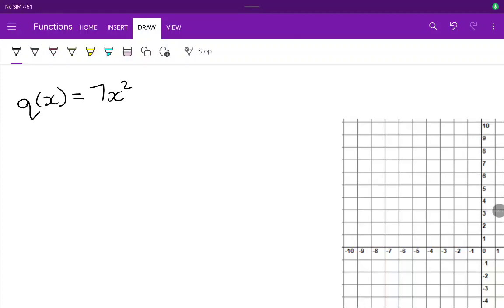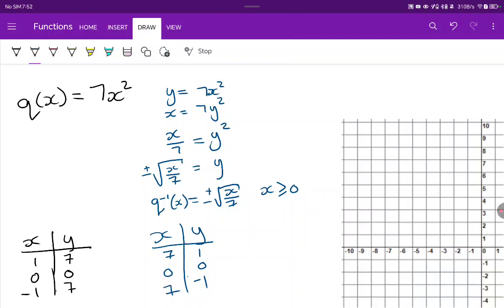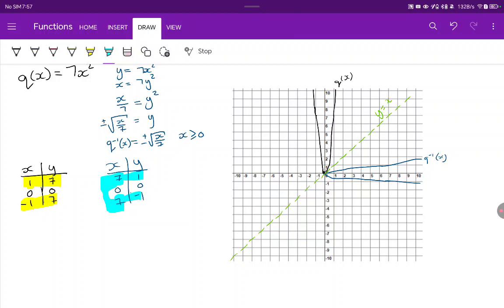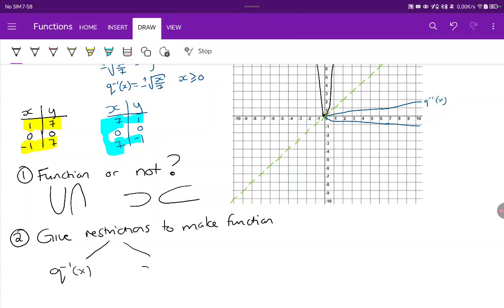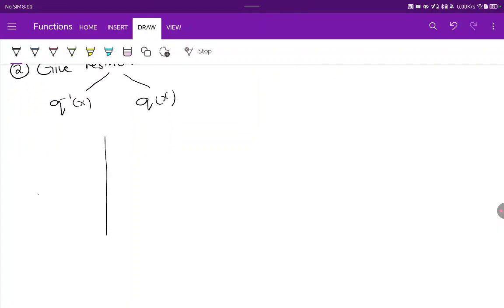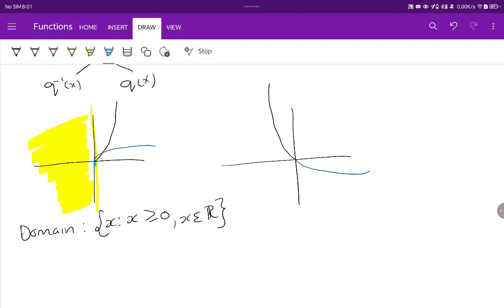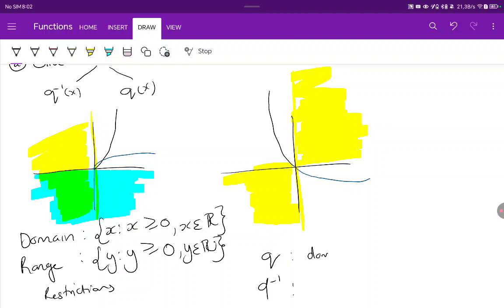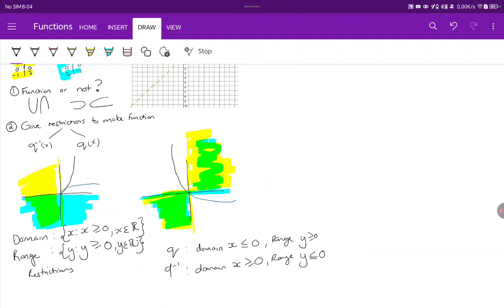12. quadratic inverse with restrictions